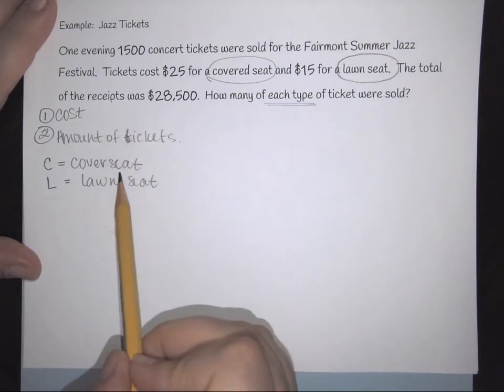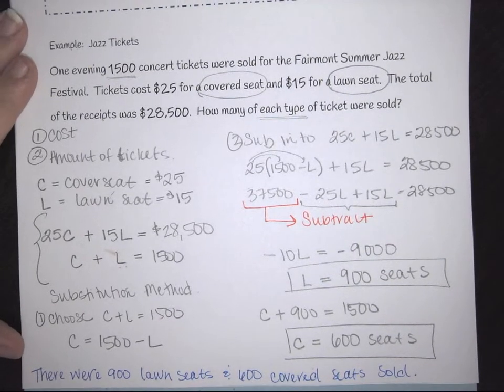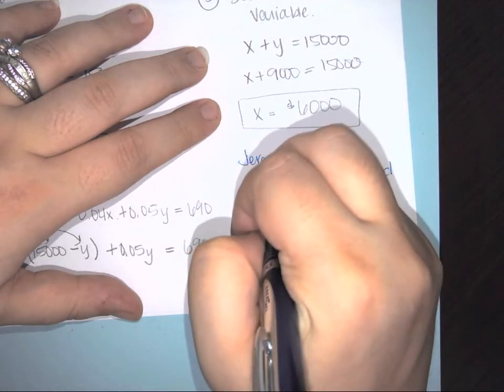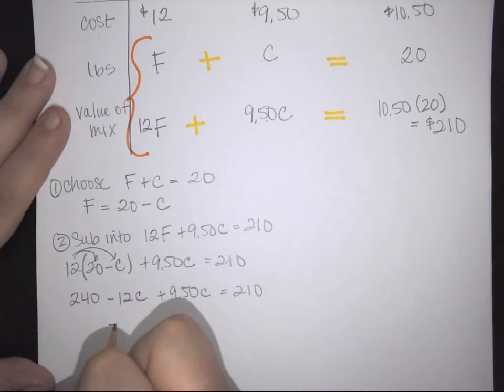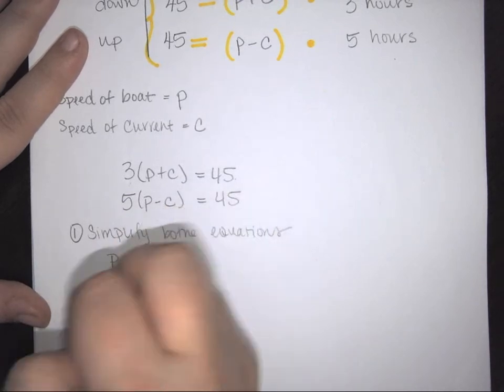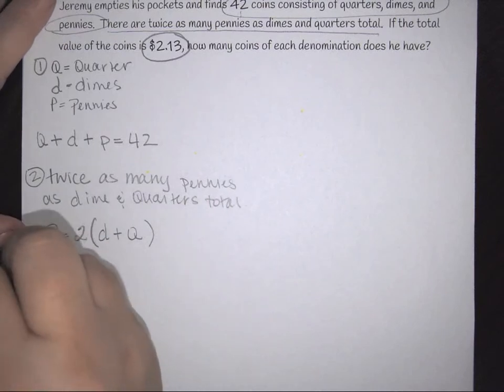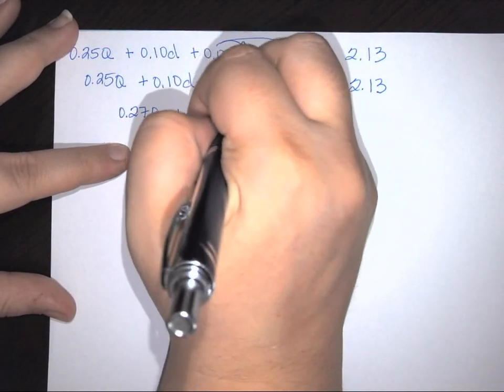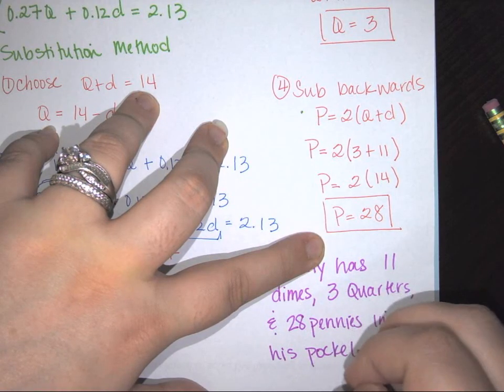System of Equation Applications - College Algebra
This video looks at different types of applications and solves them using different system of equation methods.  It includes both 2-variable and 3-variable systems.